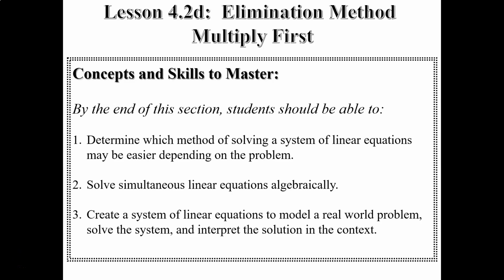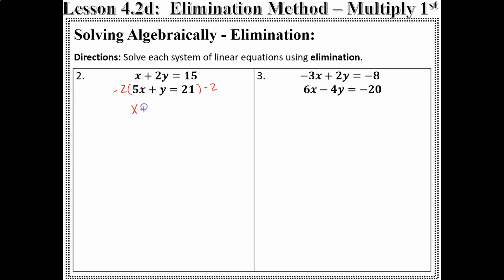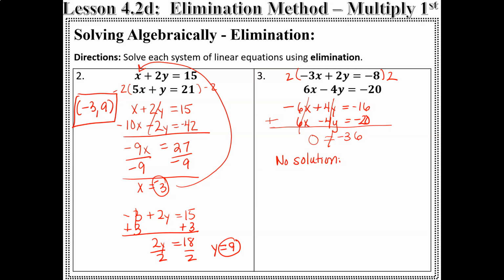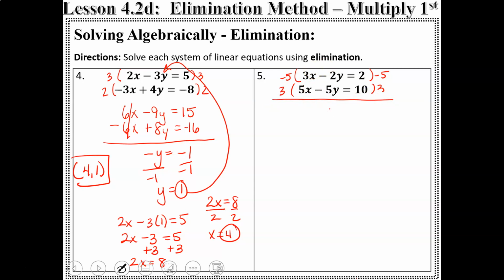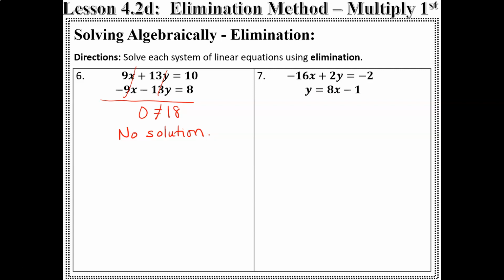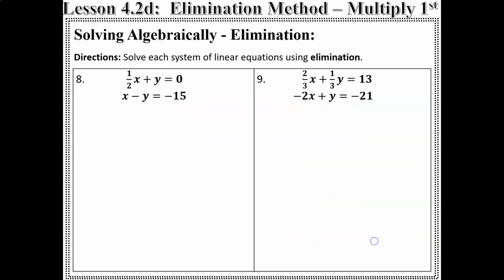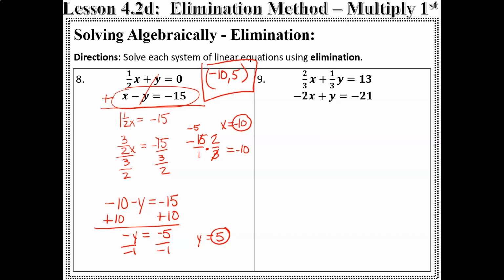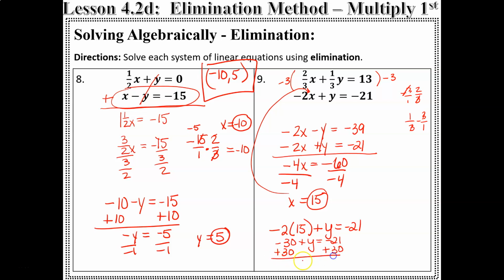4.2d Elimination Day 2 Notes part 1